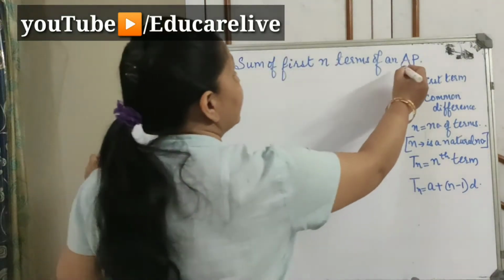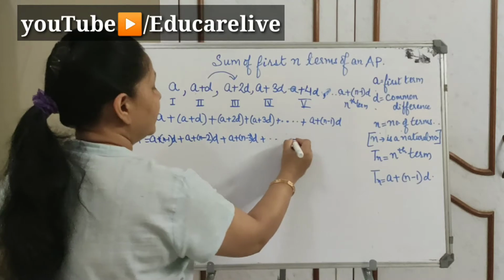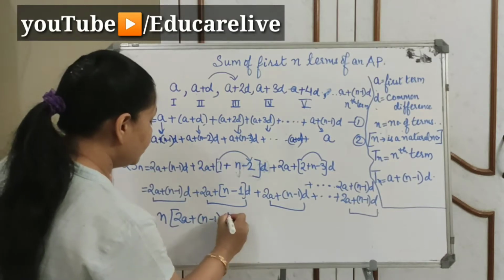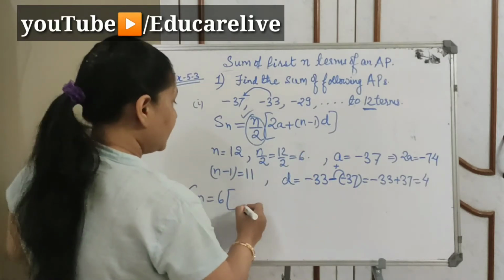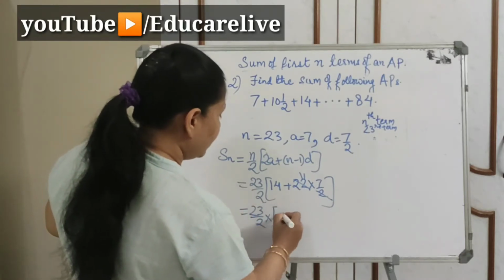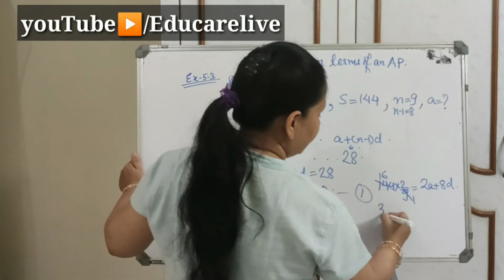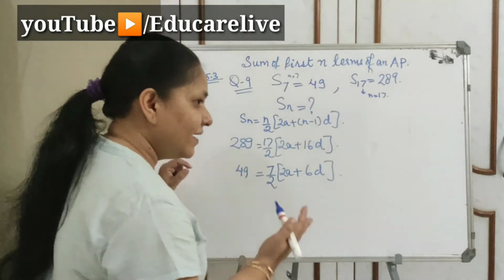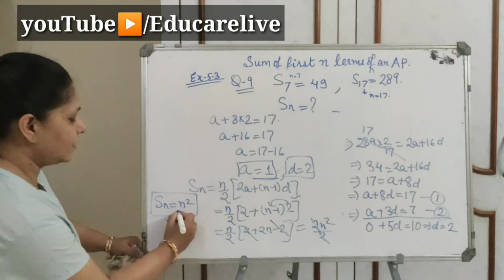Arithmetic Progression technique that can change your life forever | Class 10 | ep- 02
AP|Arithmetic Progression class 10|AP tricks/Concepts/Questions/Exercise|Maths Arithmetic Progression class 10 chapter 5 | Maths Arithmetic progression class 10 Exercise 5.3 , Class10  chapter 5 Maths
Get ready to understand the concept of Arithmetic progression. After watching this Maths video you will understand all the concepts, tricks and questions of exercise 5.3. Here you will understand all basic concepts with relevant examples and will be able to solve all questions within seconds. In the next video, will cover the next exercises. Till then practice all questions based on concepts discussed and let me know if you find difficulty in solving any of the questions.